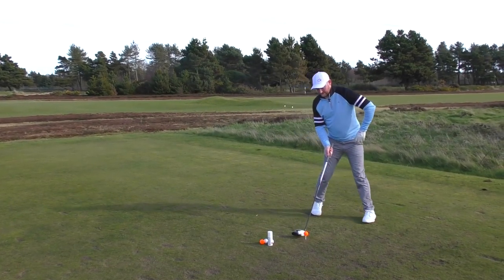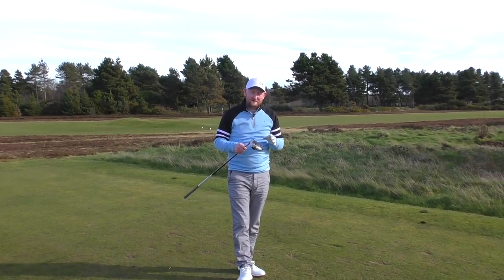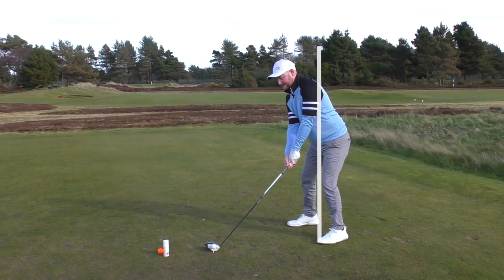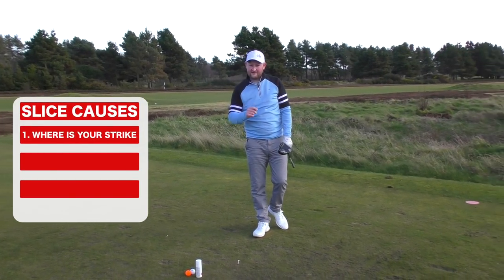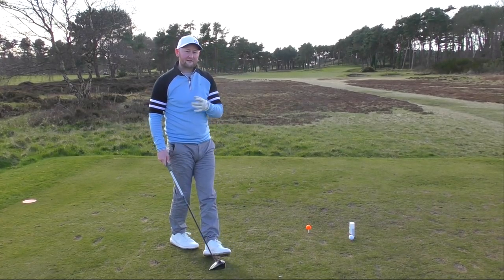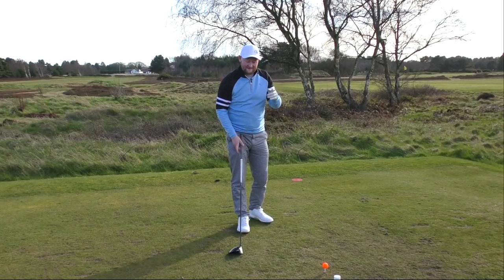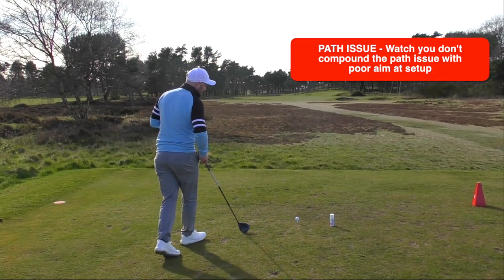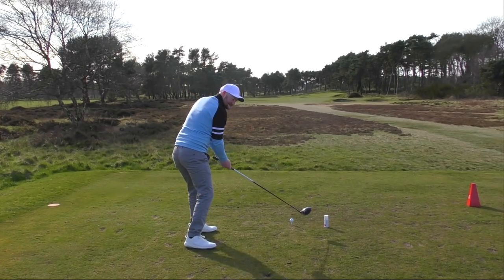3 SLICE FIXES FOR DRIVER! SIMPLE GOLF TIPS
STOP SLICING YOUR DRIVER IN 3 STEPS! SIMPLE GOLF TIPS

The sliced driver is the golf shot that ruins most golfers rounds. If you were able to stop the slice with your driver and find fairways more often the game of golf would be a lot easier. In this golf lesson Matt Fryer talks you through 3 areas that will be causing you to slice the driver. The areas are the strike on the golf club, the face aim of the golf club and the path of the golf club.

If you can control these 3 areas like the greats ie Gary Player and to Rory Mcilroy of present and probably the best driver of the golf ball to date, you will start to see greater control of the golf ball and your driver. Your slice may turn to a small fade or you could turn it around into a draw, by following the steps in this golf lesson.